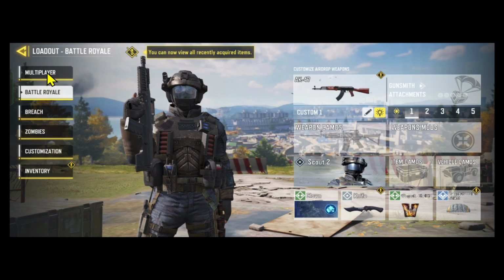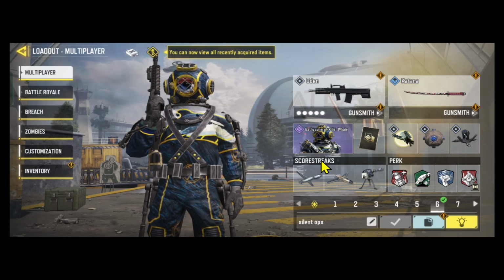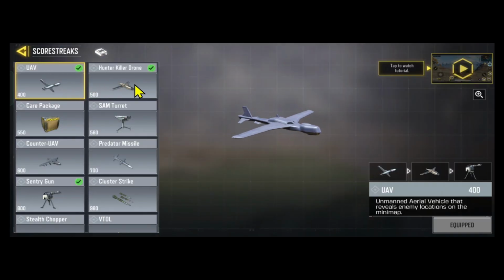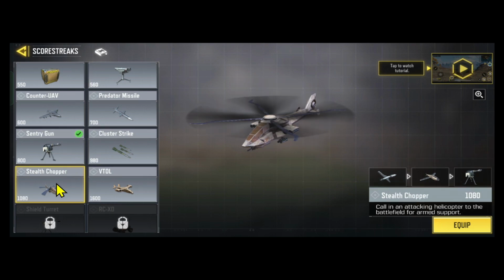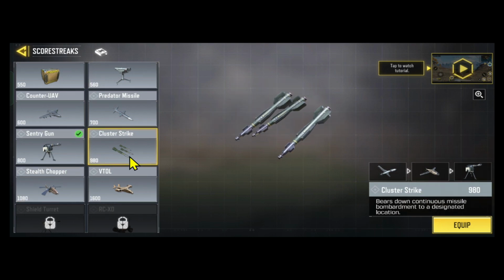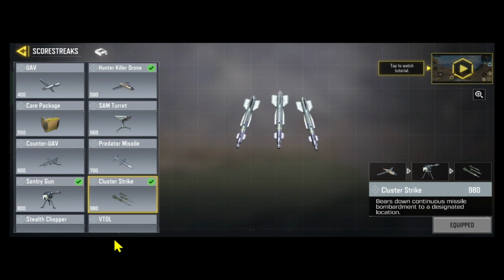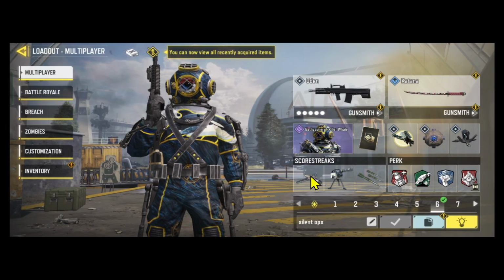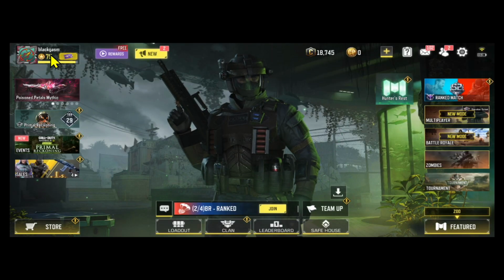How to Change Scorestreaks in Call of Duty Mobile (2025 Update)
Want to dominate every match in Call of Duty Mobile? Learn how to change your Scorestreaks and customize your loadout for the ultimate advantage!

In this quick and easy tutorial, we’ll walk you through selecting, unlocking, and equipping the best Scorestreaks to suit your playstyle.